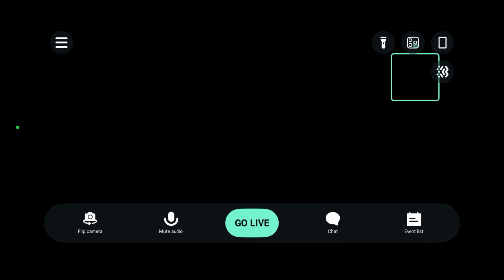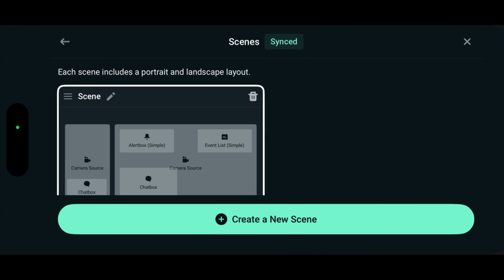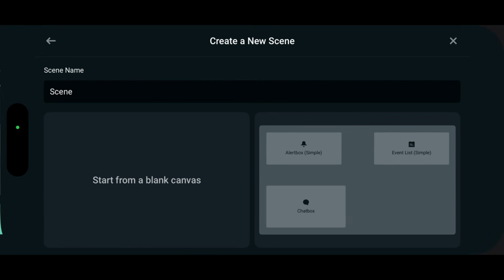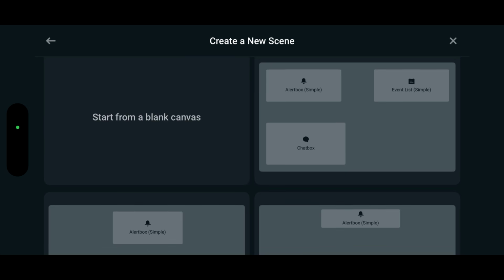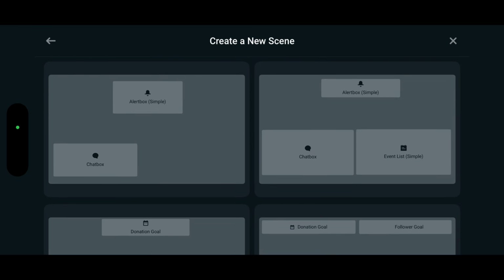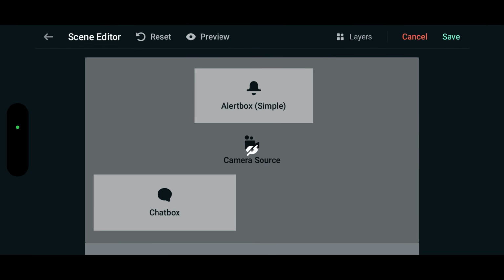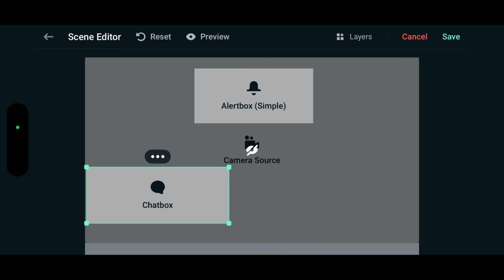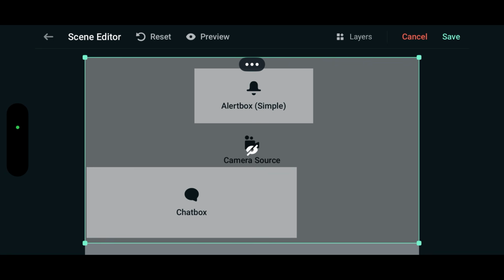How To Add Chat Overlay On Streamlabs Mobile! - Tutorial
Learn How To Add Chat Overlay On Streamlabs Mobile with this easy step-by-step tutorial! In this video, I'll show you how to add a chat overlay to Streamlabs Mobile so you can display your livestream chat directly on your screen while streaming from your phone.

Whether you're streaming on YouTube, Twitch, Kick, or another platform, this guide will show you how to set up a Streamlabs Mobile chat overlay and customize it for your livestream.